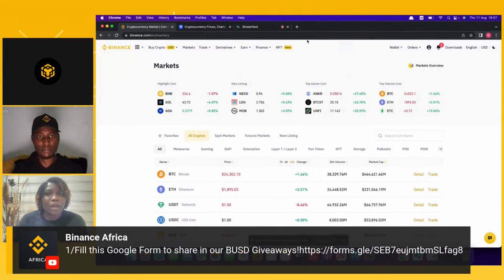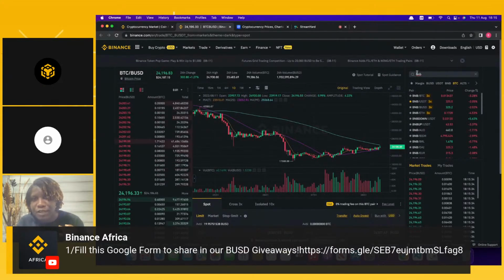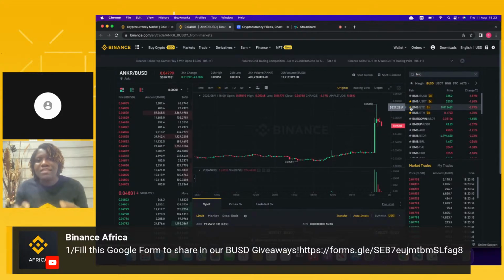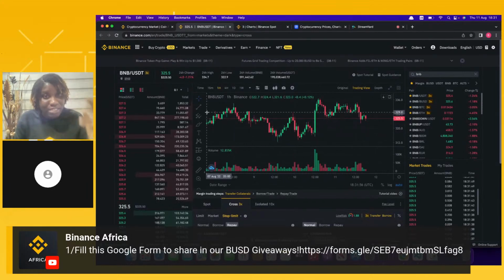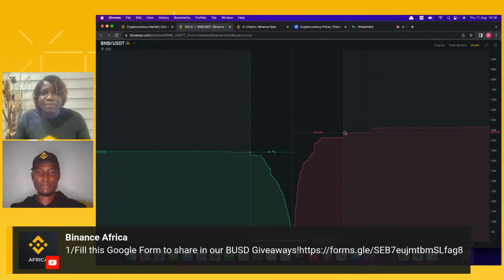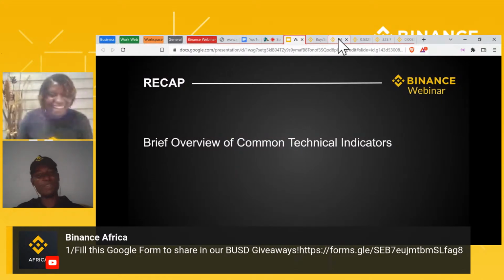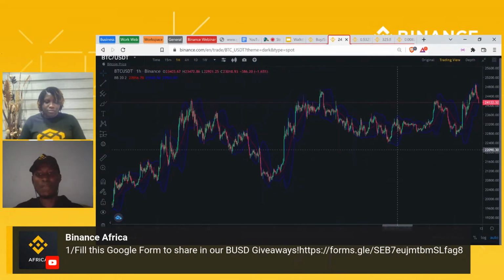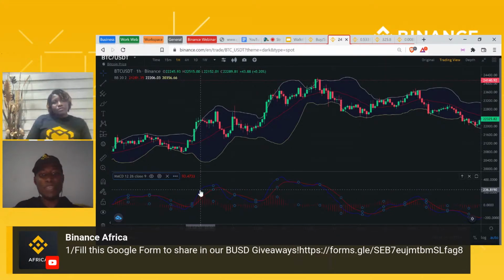WEST AFRICA NEWBIE WALKTHROUGH